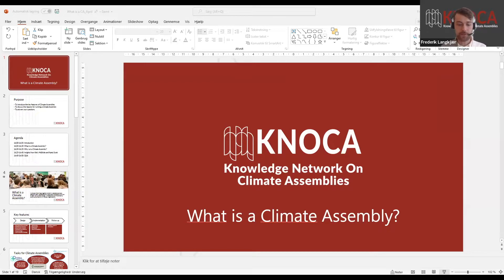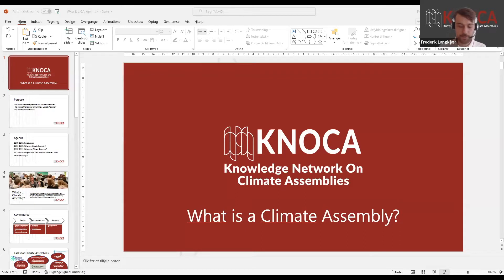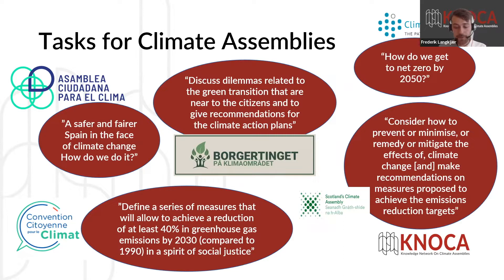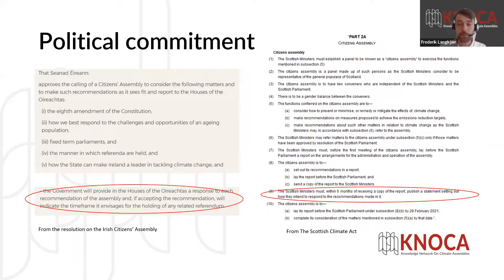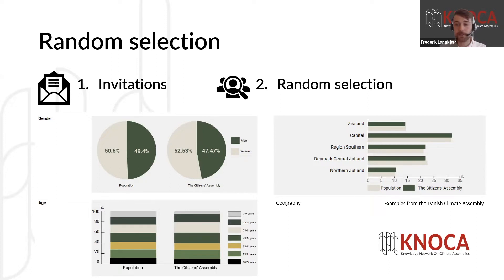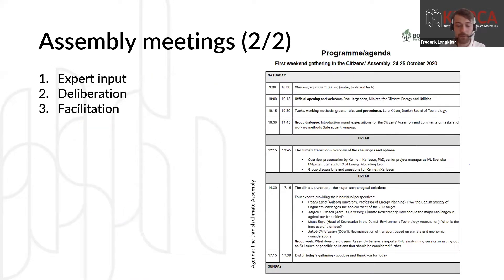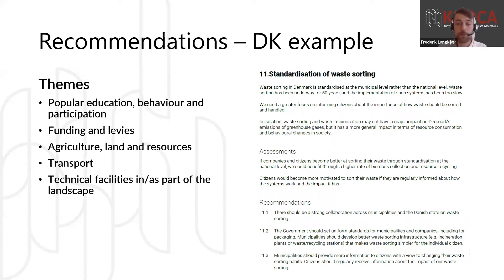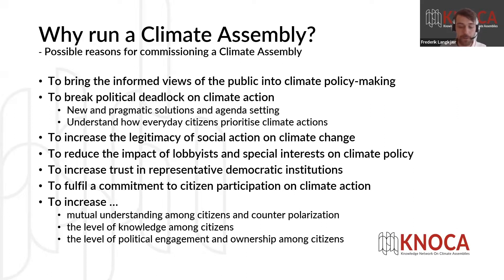What is a Climate Assembly? | KNOCA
Climate assemblies are increasingly being used in a variety of different European countries at different scales of governance to inform policy responses and social action on climate change. Appetite is growing in countries that have not yet used such processes to explore the possibility of doing so, and to draw on existing experiences and models.

For this reason, KNOCA wants to provide an opportunity for everybody who is curious to learn what the key features of climate assemblies are and what one should consider when initiating and delivering one.

The introduction was be led by Frederik Langkjær, Project Manager from the Danish Board of Technology, along with Kelly McBride from TPX Impact and Kaela Scott from Involve, who shared some of their insights from Scotland’s climate assembly and the UK climate assembly as well as helping to answer questions from the audience.
KNOCA is a European network for sharing best practice on the design and implementation of Climate Assemblies. It is a ‘go to’ place for those seeking considered, rigorous and widely-sourced input on the topic, which will strive to strike a balance between academic quality, practical application, impact and accessibility